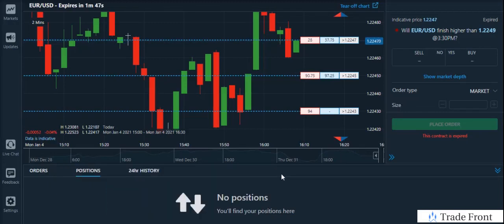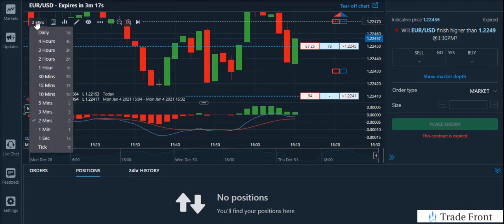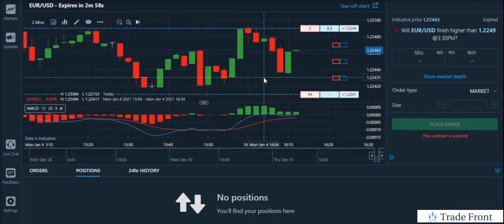October 25, 2023